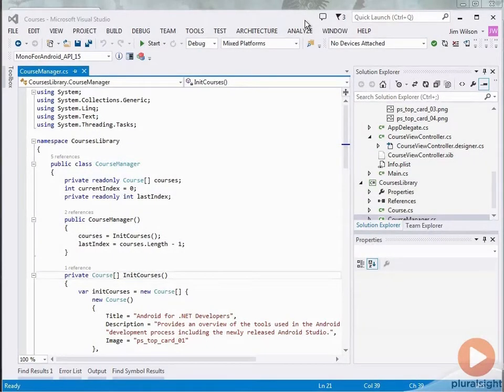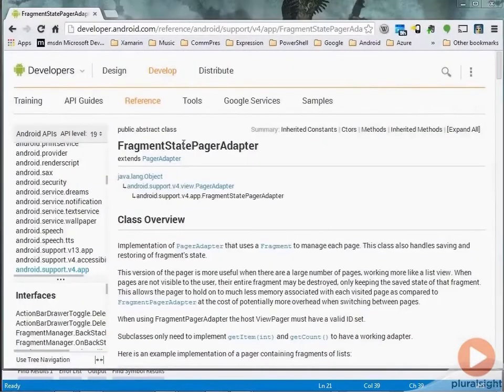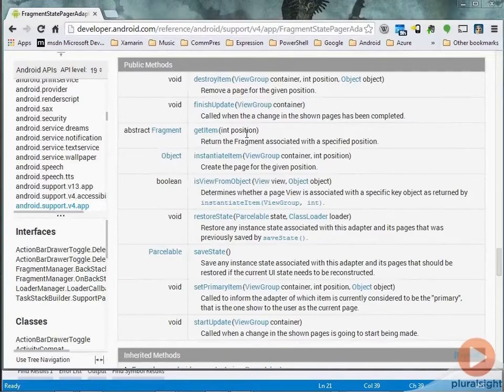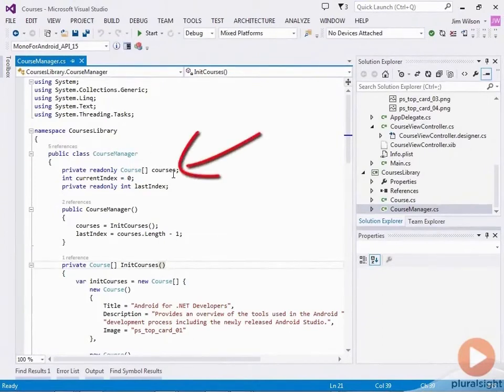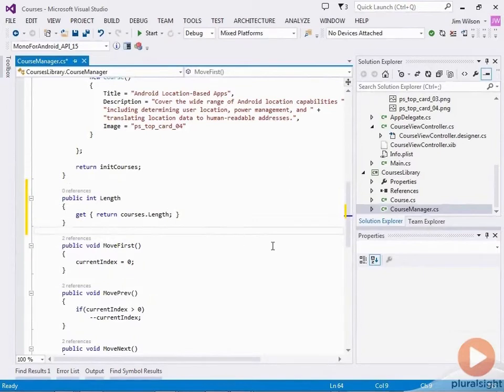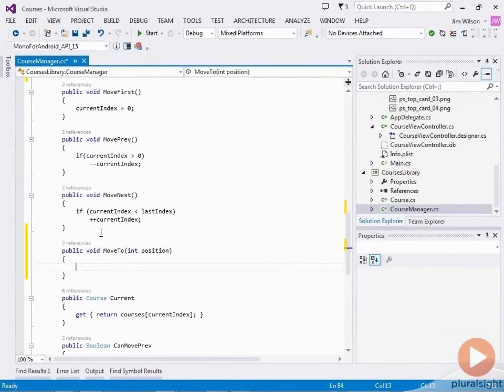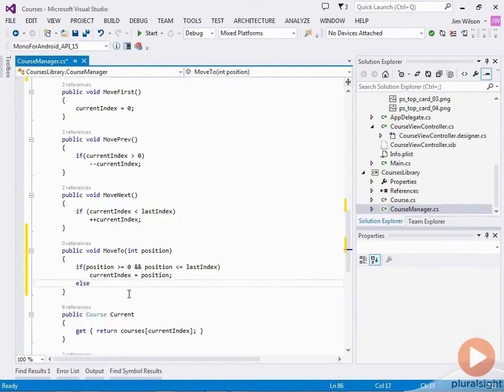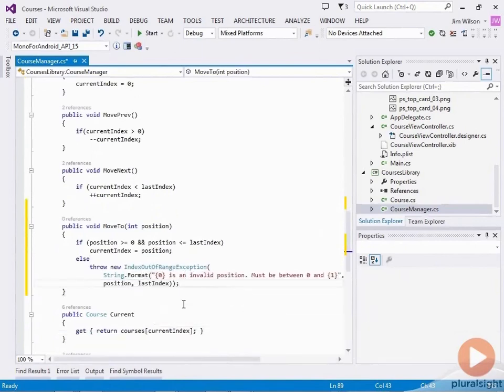Add random access to your course library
In this free excerpt from his Building Cross-Platform iOS/Android Apps with Xamarin, Visual Studio and C# - Part 2, Jim Wilson gets you ready to implement swipe-navigation in Android.